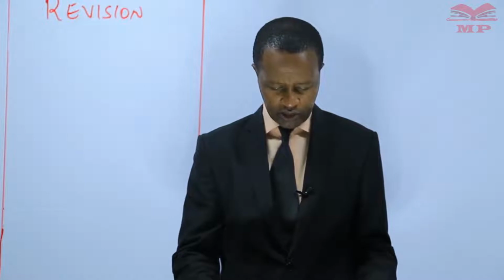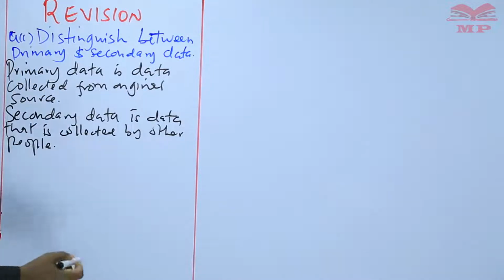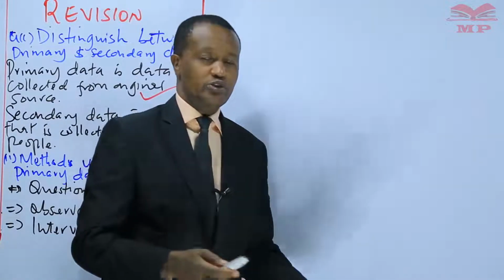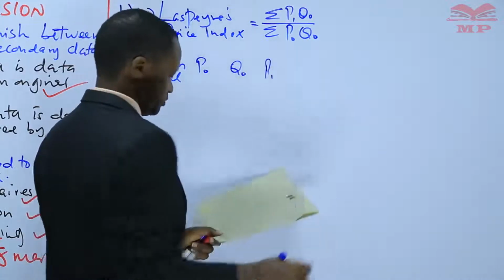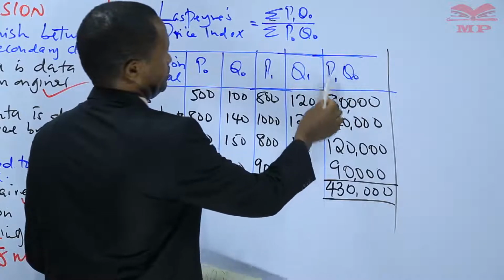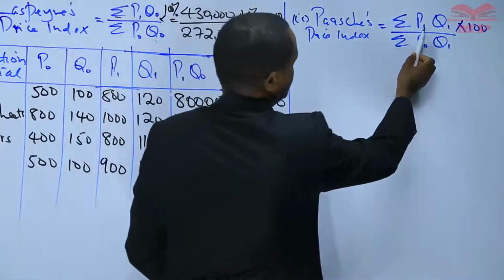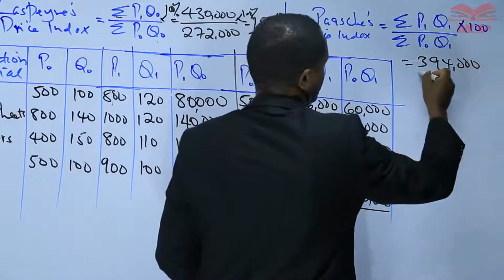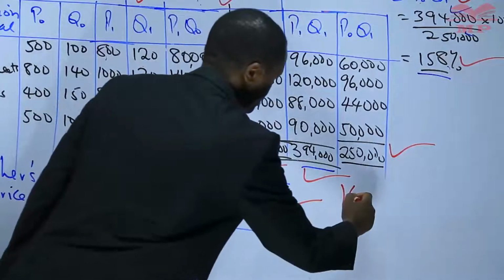KASNEB-ATD-Business Maths and Statistics MAY 2019 Q2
💼 Business Maths & Statistics – KASNEB ATD May 2019 | Question 2 ✏️

In this lesson, we provide a step-by-step solution for Question 2 from the KASNEB ATD May 2019 exam in Business Mathematics and Statistics. Learn the techniques, formulas, and approaches to solve similar exam questions confidently.

💡 Key Topics Covered:

Understanding the question and requirements

Step-by-step solution using business maths and statistics formulas

Application of statistical methods and calculations

Tips for handling similar exam questions

Strategies to maximize marks in KASNEB ATD exams

Accountants, analysts, and finance professionals

Learners seeking practical solutions to block revision questions

📘 Learn With Manifested Publishers:
We simplify complex exam questions using clear explanations, worked examples, and practical guidance, helping learners confidently tackle similar problems.